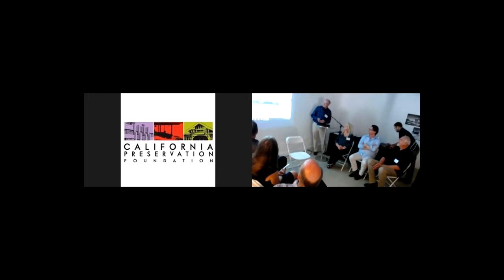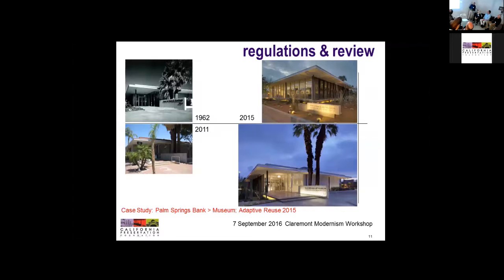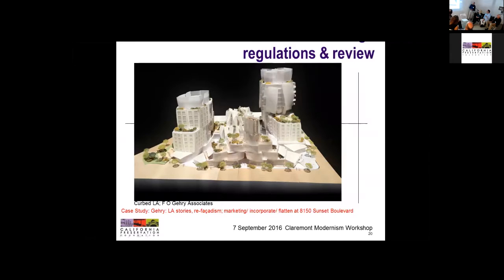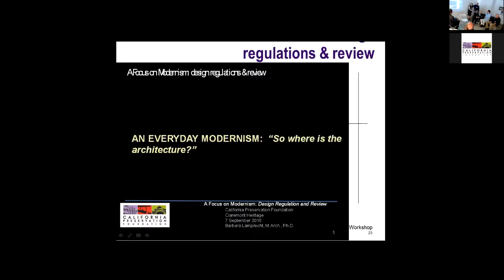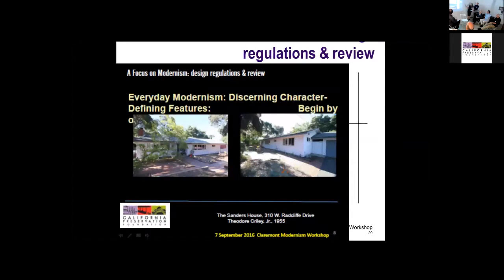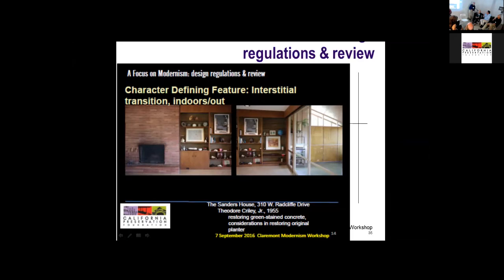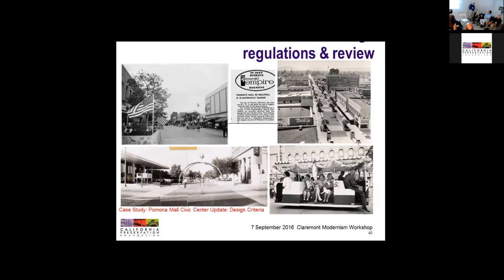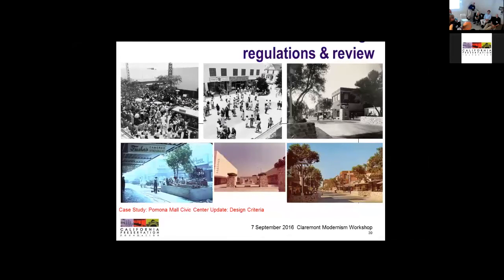Design Review Panel - Moderated by Taylor Louden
-4-5 case examples of statewide rehabilitation or restoration projects, for modernist architecture and landscape architecture
-Panelists comment on and serve as "jury" of a hypothetical design review
-Audience participates as "public"